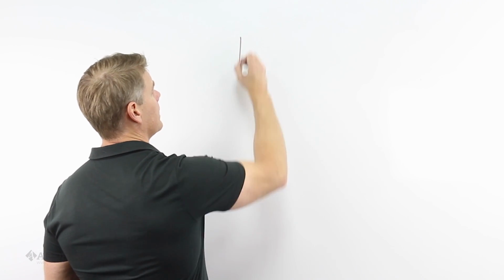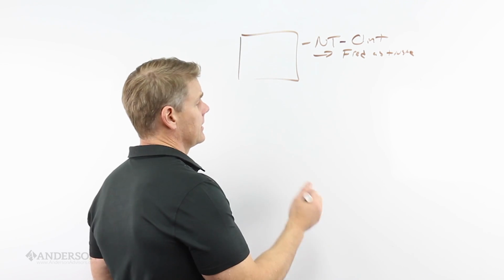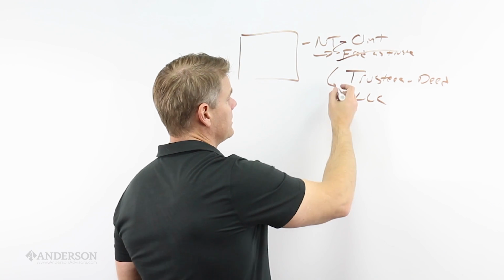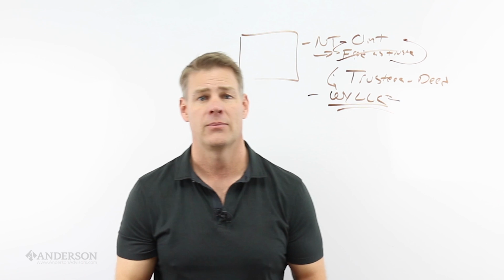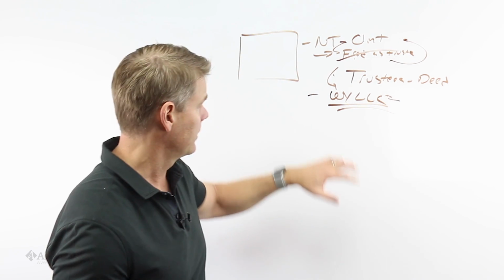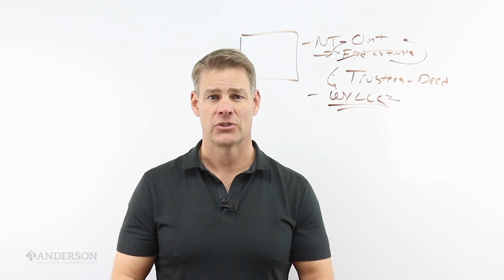How to Sell Real Estate when Investing With a Land Trust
Many people promote setting up a land trust for real estate and many real estate investors followed this advice.  It is indisputable, your real estate investing will benefit from using a land trust but, the question will arise at some point - how do I sell the property owned by my land trust?  In this video I will explain how to sell property held by your land trust and the decisions you need to make prior to sale.

Claim Your FREE 45-minute Investment Strategy Session to receive business planning tips and asset protection.

Learn about Real Estate & Asset Protection from Clint Coons, Esq. and Toby Mathis, Esq. at our next all-day free Livestream 9 am to 4 pm PT. on Saturdays. Our attorneys and specialists will answer ALL questions: 👉 Save Your Seat

Download your free copy of Un-Tax Yourself eBook and discover the secret to real estate wealth is in the tax deductions.